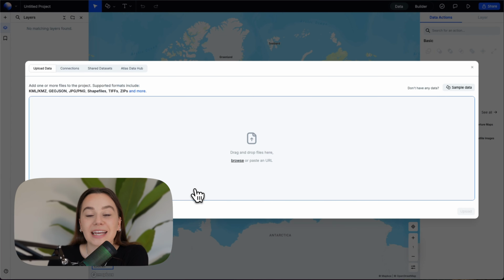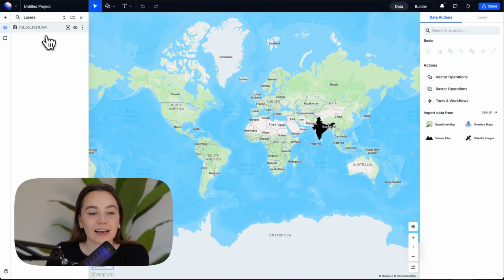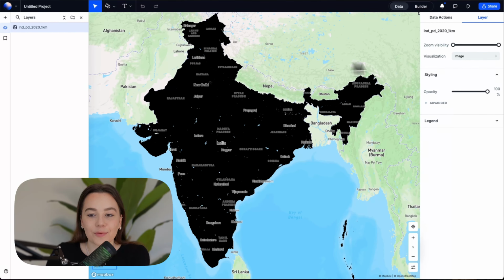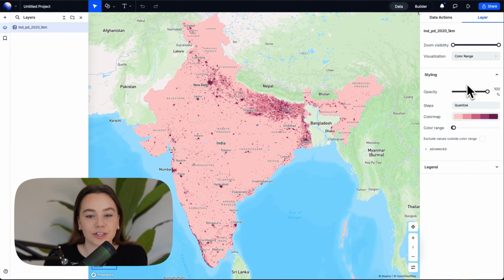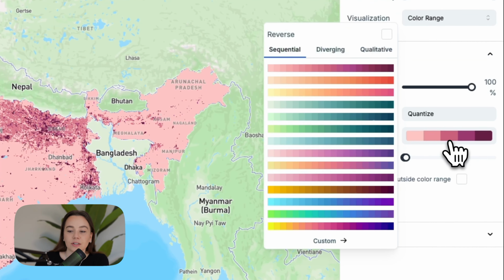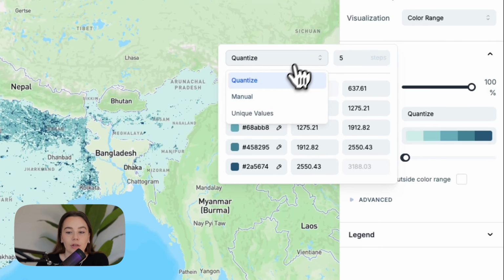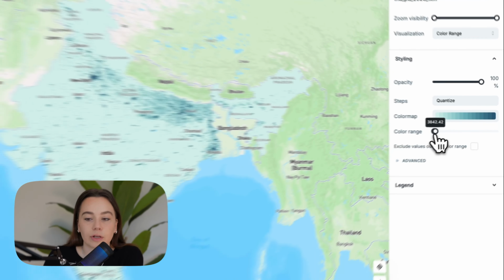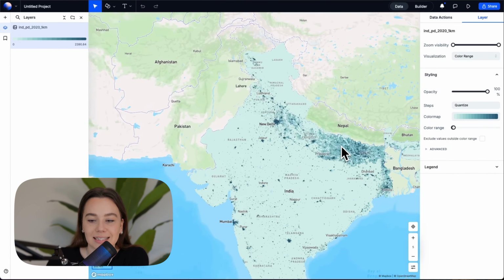Create a Population Density Map in 100 Seconds — Step-by-Step Tutorial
Learn how to create a population density map in this beginner-friendly GIS tutorial!

We’ll walk you through visualizing population distribution using raster data for India — perfect for urban planning, humanitarian efforts, and spatial analysis projects.

What you'll learn:
✅ Uploading and styling population density data
✅ Creating a density map to highlight population distribution
✅ Customizing your map for insights and presentation

Timestamps:
00:00 - Create a project
00:10 - Upload population density data
00:20 - Color range visualization
00:41 - Styling